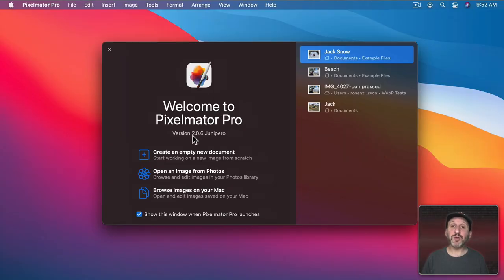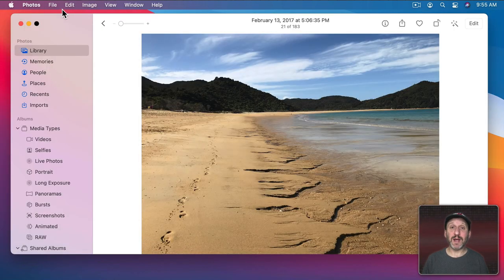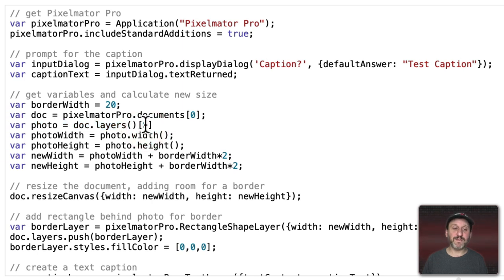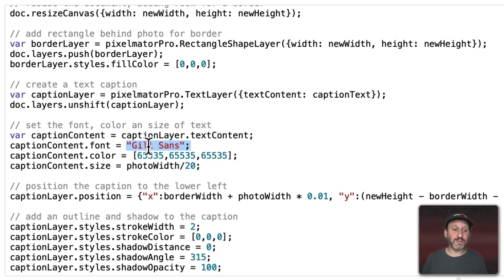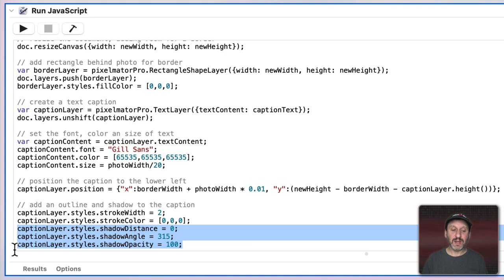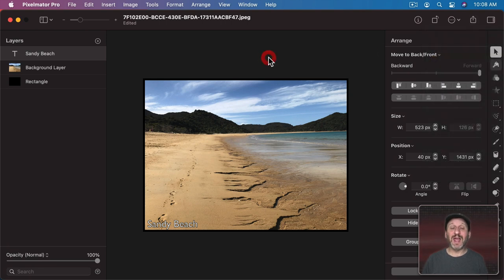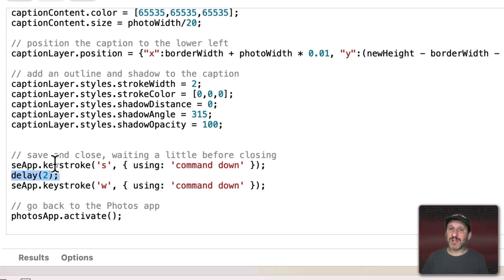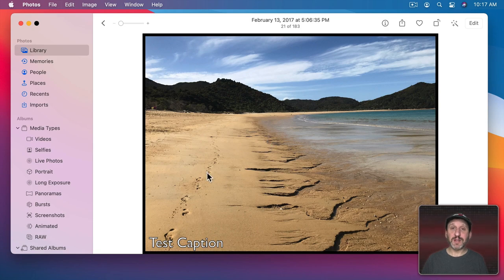A Script For Adding Borders and Captions To Photos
Automator can be used to script some third-party apps. As an example, here's how to write a script for Pixelmator Pro that adds a border and caption to a photo you select in the Photos app.